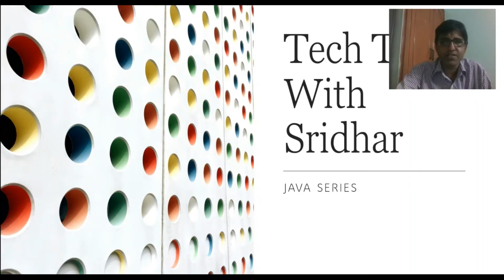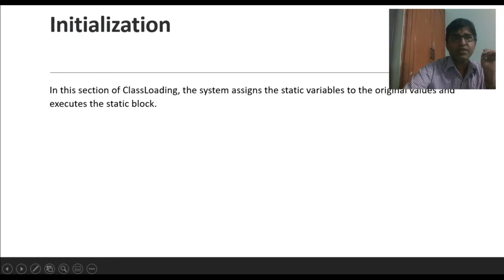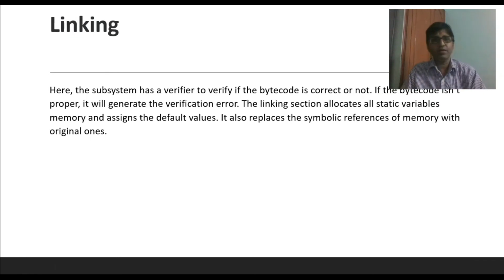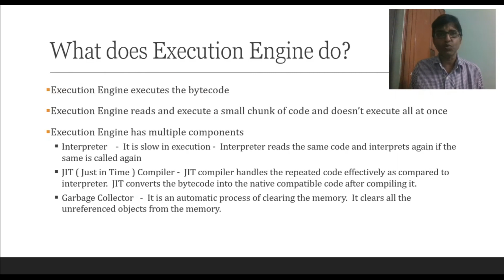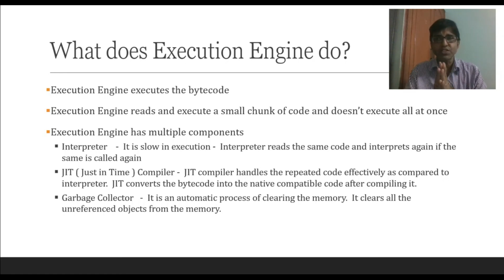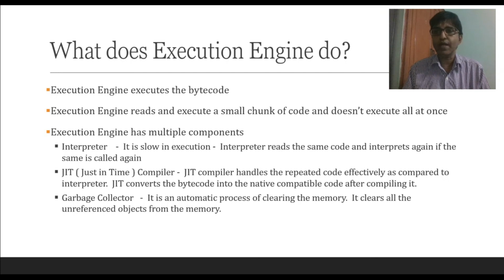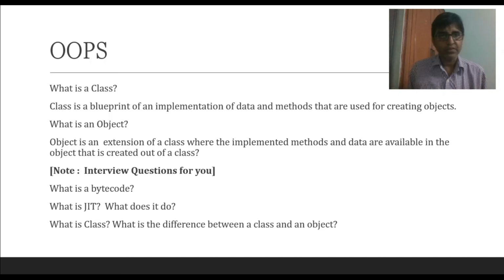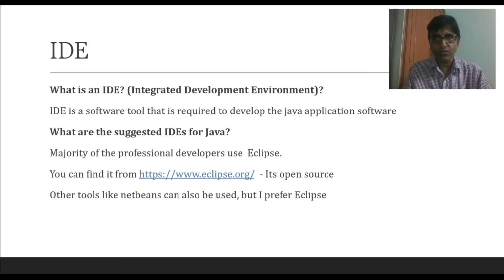Tech Talks With Sridhar - Java Tutorial - Episode 1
Tech Talks with Sridhar - welcomes you for a new series - Java Basics.

This episode explains about the java architecture, compilation, interprations, JVM, JRE etc.

This episode is for freshers who does not have prior knowledge.

My Quora Profile : t.ly/xdBK

My last video : t.ly/UUvO

Hope you enjoyed the video, have an awesome year ahead!

Interview Questions, Learn from an Experienced, Java Interview Questions , What is a Class? , What is an Object? ,
between class and object? , Freshers , tech talks with sridhar,